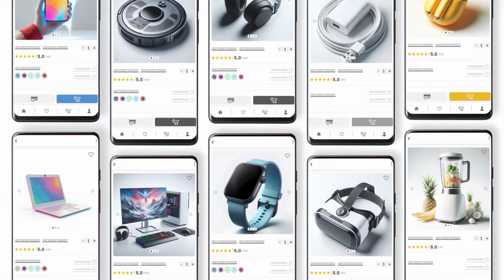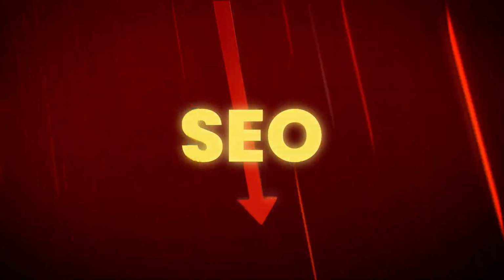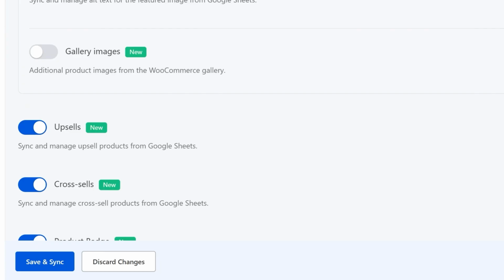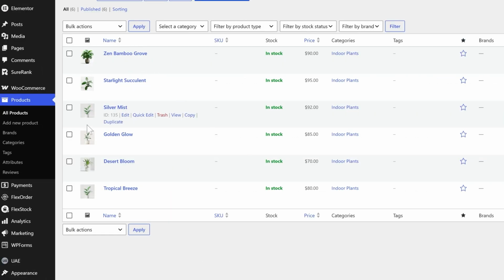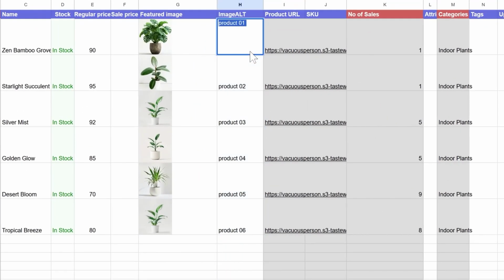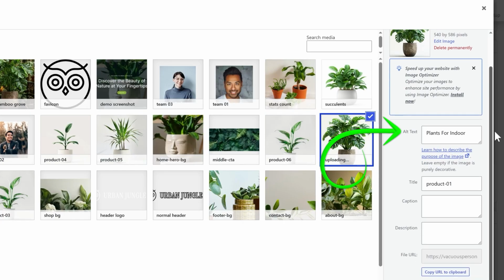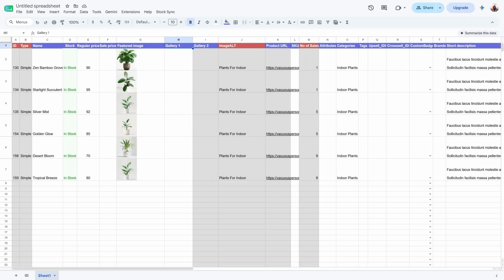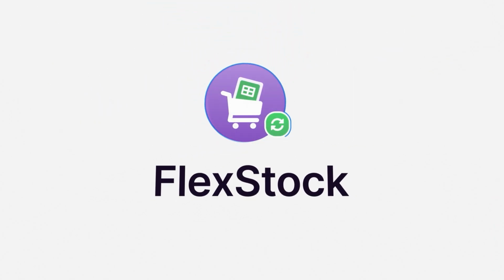How to Sync and Manage WooCommerce Product Images from Google Sheets | FlexStock Tutorial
Managing hundreds of WooCommerce products can drain your time and energy, especially when you are constantly toggling back and forth between products just to upload images, add gallery photos, or update image alt text for SEO. In this video, we’ll show you how to use FlexStock’s Image Sync features to manage all your product images directly from your Google Sheet. Learn how to easily sync featured images, edit image alt text in bulk, and manage product galleries seamlessly from one central location.

Video Timestamps
0:00 - The Problem with Manual WooCommerce Image Management
0:16 - Introducing FlexStock's Image Sync Features
0:25 - How to Enable Product Image Sync in WordPress Settings
0:38 - Adding Featured Images via Google Sheets using Formulas
0:54 - Bulk Updating WooCommerce Image Alt Text for SEO
1:29 - Syncing Multiple Product Gallery Images (Up to 10 Columns)
2:00 - Automate Your WooCommerce Workflow with FlexStock

With FlexStock: Stock Sync with Google Sheets for WooCommerce, you can:
✅ Auto sync WooCommerce with Google Sheets
✅ Bulk edit WooCommerce products from Google Sheets
✅ Enable two-way sync for WooCommerce inventory sync
✅ Manage variable products easily
✅ Manage WooCommerce multi-vendor

Perfect for store owners who want to automate WooCommerce store operations and save time.

🎁 Free features:
✅ Export WooCommerce products to Google Sheets (up to 500 products)
✅ Bulk edit product descriptions WooCommerce
✅ WooCommerce to Google Sheets real-time sync
✅ Edit restrictions
✅ 1 click manual sync button
✅ Variable product sync
✅ 1-click visit product data in Google Sheets

💰 Ultimate Version - Best WooCommerce Inventory Management Plugin:
✅ Export WooCommerce products to Google Sheets (unlimited)
✅ Display total sales count on Google Sheets
✅ Full bi-directional sync WooCommerce with Google Sheets
✅ Edit product images directly from Google Sheets
✅ Bulk edit categories, attributes, and tags
✅ Create new products from Google Sheets
✅ WooCommerce advanced bulk edit for all product fields